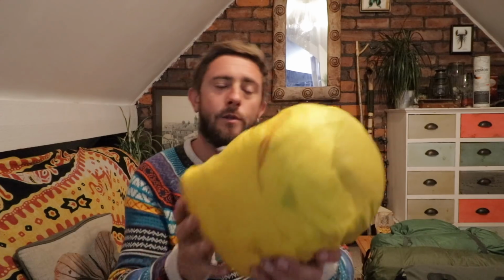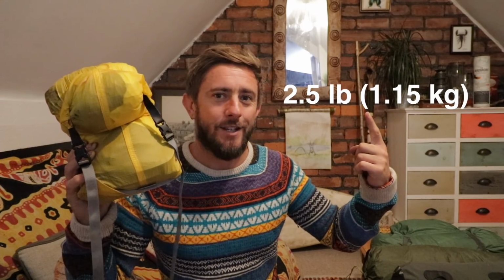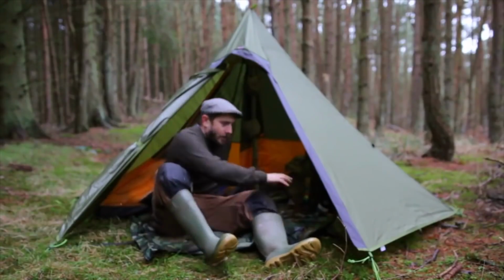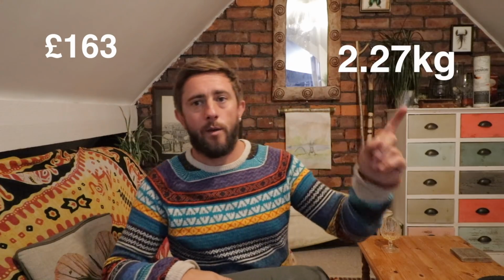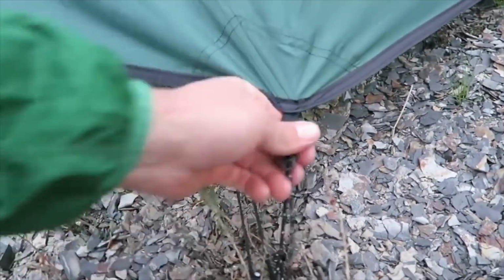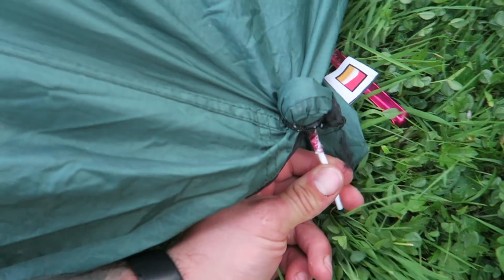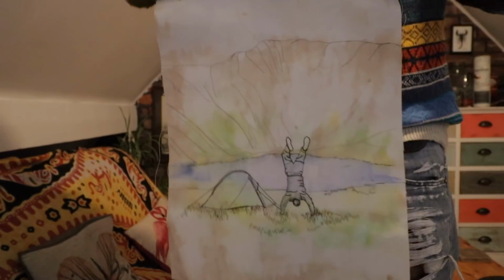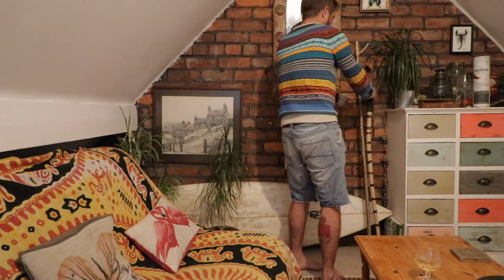What's the Best Budget Tent I Own? | Heartbreaking Tent Fail! | HELP!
So. tent talk? If you've watched the video, or follow me on Instagram you'll know the helm 2 has finally gone to the big mountain top in the sky (R.I.P). This leaves me in the market for a new tent so any recommendations are more than welcome.

I take a look at some of my budget tents which are all under £200 and have served me well through the years. I've got a soft spot for all of them and each one has brought my hours of joy and enabled me to wake up in some simply stunning places.

Lanshan 1(white AND GREEN)

Vango Banchee

THINGS I USE:

Sea to Summit Pillow UK
Sea to Summit Pillow US

Neo air xtherm UK
Neo air xtherm US

Bushbox xl UK
Bushbox xl US

Main Camera UK
Main Camera US

Point and shoot UK
Point and shoot US

Gopro UK
Gopro US

Drone UK
Done US